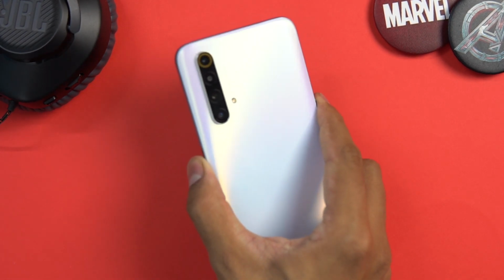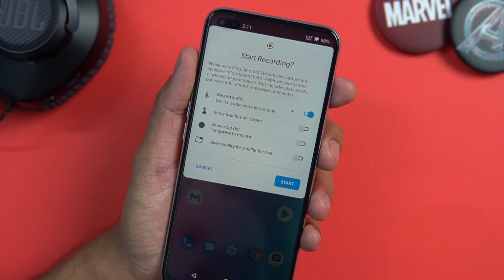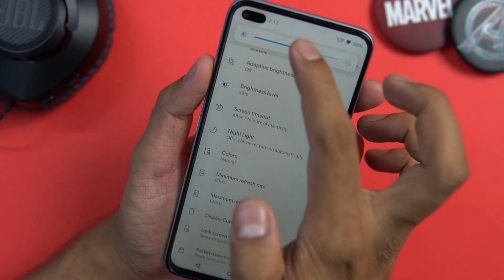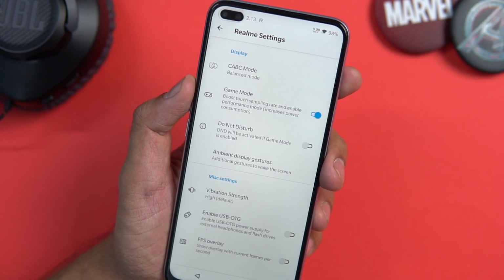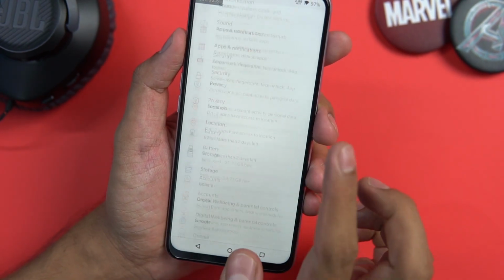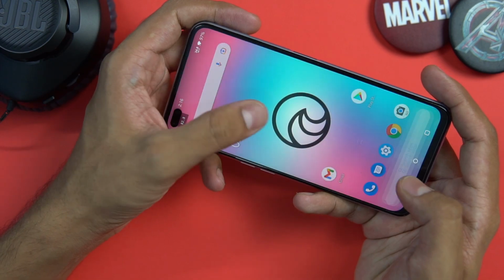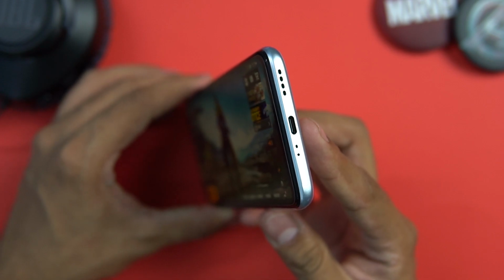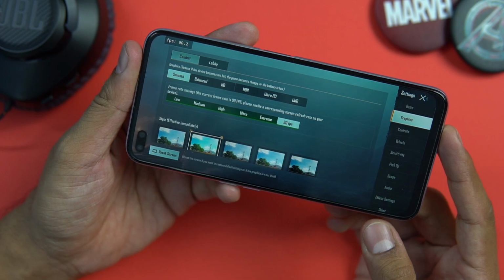Realme X3 Wave OS Review | Features Overview | Is it a good ROM for gaming?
Hey guys, check out how the Realme X3 with Wave OS looks like, what are the features and is the ROM good for gaming?